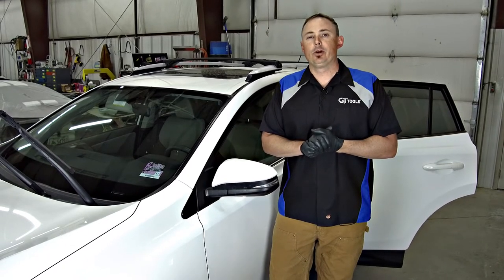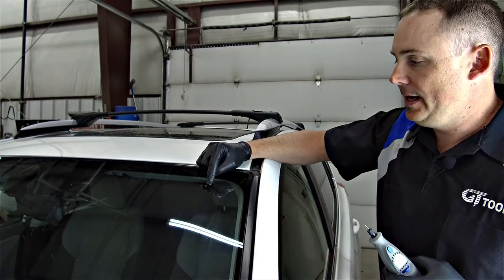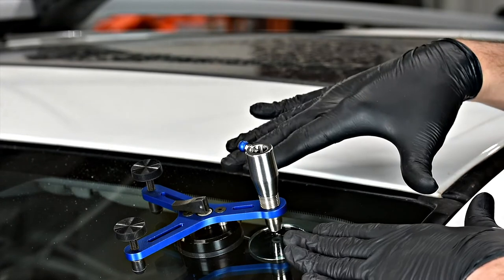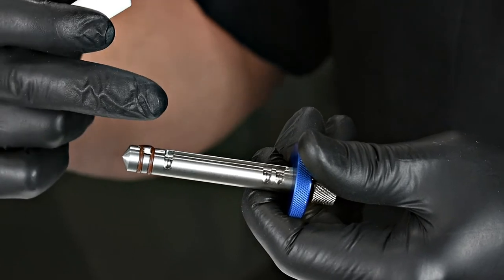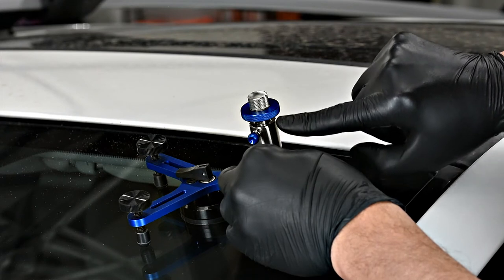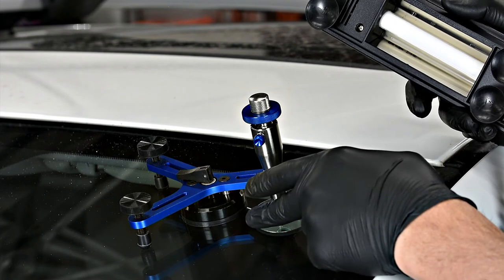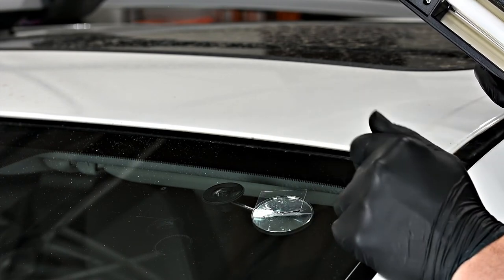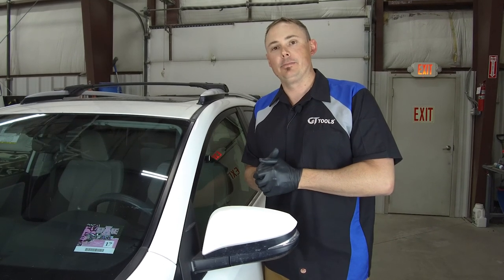SuperStar™ SpeedLock™ Training Video - GT Tools®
Full training video of GT Tools® utilizing the All-New, Patent-Pending SuperStar™ SpeedLock™ Windshield Repair System to repair a star break. Click "SHOW MORE" to see Video Timeline (Repair Steps) and product details:

Detailed Video Timeline/Windshield Repair Procedure:
0:05 - Introduction
0:19 - Step 1 - Examine the Break and Prep the Glass. Ideal glass temp should be 35*F to 85*F. Test break stability by applying a small amount of pressure with blunt probe around break.
1:03 - Step 2a - Clean loose debris from break with probe point. If impact point can’t be felt, drill to create an opening. Many breaks will not need to be drilled.
1:23 - Step 2b - Drill the break if necessary to create an opening
2:38 - Step 2c - Attach Inspection Mirror to the inside of the windshield
3:02 - Step 3 - Back out bridge adjusting screws & injector. Place the Bridge & Injector on glass. Ideally injector is below suction cup.
4:24 - Step 4 - Position Injector over center of break. Thread injector down until it makes contact with glass, then add 1-2 additional turns.
5:00 - Step 5 - Use mirror to adjust horizontal alignment, ensuring good seal on the break. Adjust leveling screws until o-ring seal is evenly compressed.
5:14 - Step 6 - Apply HV resin to the Brown Plunger Seals at base of plunger to lubricate.
5:39 - Step 7 - Apply 5 drops of Diamond Clear™ Resin into the injector body. Check GT Tools® Catalog for proper resin choice based on ambient air temperature.
6:14 - Step 9 - Pull the Blue Release Pin knob on the side of the injector body and insert the plunger into the injector body. Release the pin, twisting until the pin slips into the plunger groove.
6:37 - Step 10 - Vaccum Cycle: Open Air Release Knob, Bottom out plunger, Close Air Release, slowly pull plunger up and twist to lock in vacuum. Wait 1 Minute.
7:07 - Step 11 - Pressure Cycle: Open and Close Air Release, twist plunger, depress until there is fair resistance, twist plunger to lock into desired pressure slot. Wait 2 Minutes.
7:44 - Step 12 - Alternate between cycles of step 10 (Vacuum: 1 min) and Step 11 (Pressure: 2 min) until break is completely filled.
8:48 - Step 13 - During Final Pressure Cycle: Attach UV Lamp to glass next to injector tip. Plug in & Turn on for curing cycle. Wait 2 minutes. Move light to opposite side. Wait 2 minutes.
9:43 - Step 14 - Open Air Release, Remove suction cup, Apply small bead of PF above the pit on glass. Cover bead with Pit Square.
10:56 - Step 15 - Move UV Lamp Over Pit Square. Turn on for curing cycle. Wait 3 minutes.
11:24 - Step 16 - Remove UV Lamp & Pit Square. Scrape clean razor blade (held perpendicular to glass) vigorously back & forth until only a small circle of pit filler remains.
12:13 - Step 17 - Apply small bead of Pit Gloss to the pit. Polish with paper towel or cork until glossy finish achieved.
12:50 - Step 18 - Clean the glass. Clean ALL injector components with isopropyl alcohol at the end of each day. DONE!

Simple, Effective Windshield Repairs
Engineered with simplicity in mind, the SuperStar™ is a great introductory kit that utilizes the same stainless steel materials and limited lifetime warranty as our Spectrum™. Without sacrificing quality the SuperStar™ is one of the easiest injectors to operate.

NEW - Patent-Pending SpeedLock™ Technology
Utilizing a multi-position locking injector, SpeedLock™ allows for a simple and easy transition between Vacuum and Pressure. Produce consistent, professional, high-quality repairs every time.

Stainless Steel Injector Components
Backed by a limited lifetime warranty, the SuperStar™ injectors are precision machined using 304 stainless steel materials that are designed to provide decades of reliability.

GT Tools®
264 Davidson Creek Rd
Durango, CO 81301

20SYS Kit includes:

1TCS-SM (Small Tech Case)
1 CFOAM-SP (SuperStar Small Tech Case Foam)
1 20BRG (Bridge Assembly)
1 20IA (SuperStar™ SpeedLock™ Injector Assembly 20IB, 20IP, 20IN)
1 CDRL (Cordless Drill with Charger)
1 LMP-GT (12 Volt UV Lamp)
1 PRB (Carbide Probe)
1 RZR (Razor Blades 1 Each)
1 PITSQ (Pit Squares 25 Pack)
1 SCL (Suction Cup Lube)
1 PITG (Pit Gloss)
1 DBM (Medium Drill Bits 5 Pack)
1 MIR-2 (Magnifying Mirror 2 Inch)
1 BULL ( Bullseye Making Tool)
1 SB (Seal Box)
1 ISHP (High Pressure Injector Seals 5 Each)
1 PS (Plunger Seals 5 Each)
1 ARS (Air Release Seals 5 Pack)
1 RMVAF-15 (Medium Viscosity Resin 15cc)
1 RPF-15 (High Viscosity Pit Filler 15cc)
1 Instruction Manual/ Training Link/ Catalog